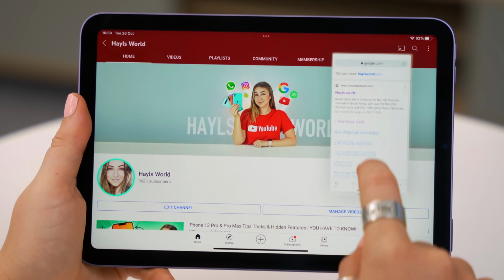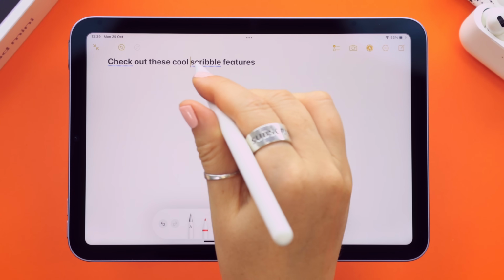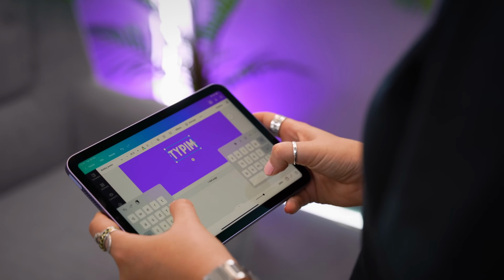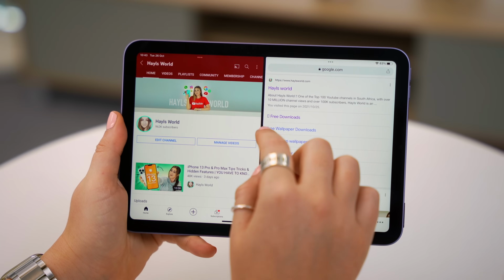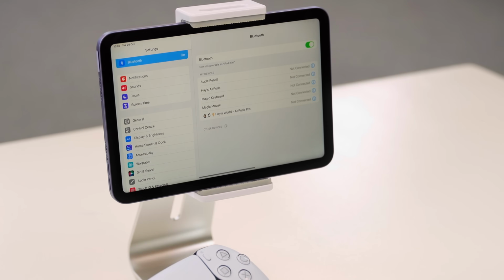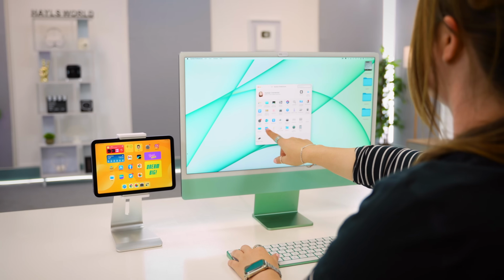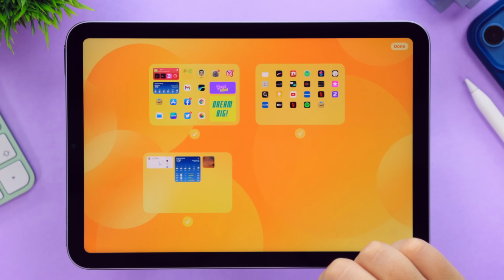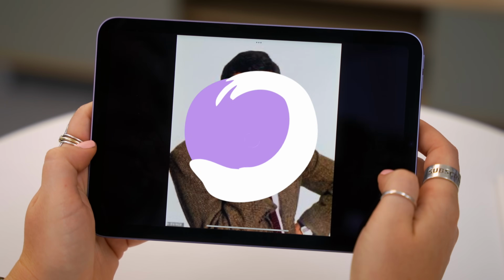iPad Mini - Tips & Tricks! ( 6th Gen )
USA
iPad mini 6th Gen 👉🏻
Apple Pencil 👉🏻
iPad Holder 👉🏻

UK
Apple Pencil 👉🏻
iPad Holder 👉🏻

To: Hayleigh Chamberlain / Hayls World
Company: Postnet Northmead, Postnet Suit 231, Private bag X1
Address: Shop 31, Northmead Mall, 1st St, Northmead, Benoni, 1501